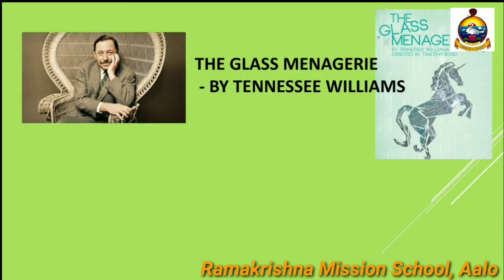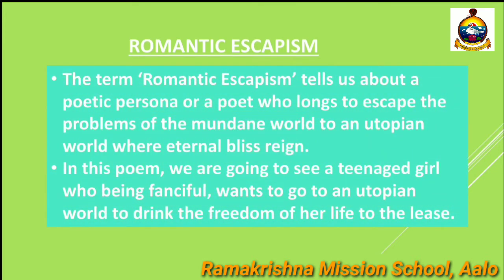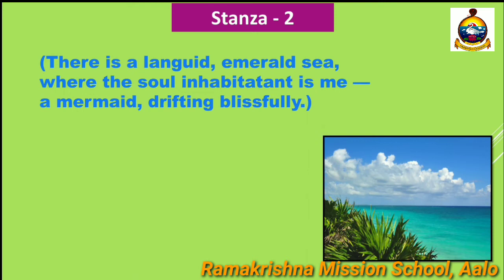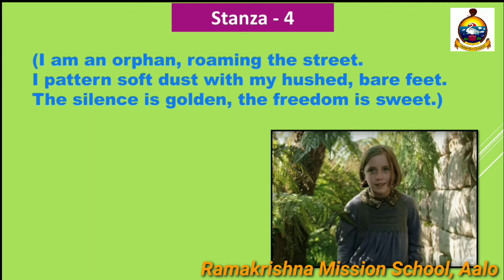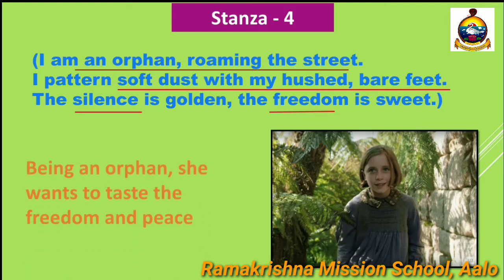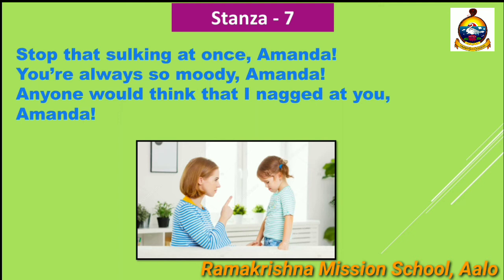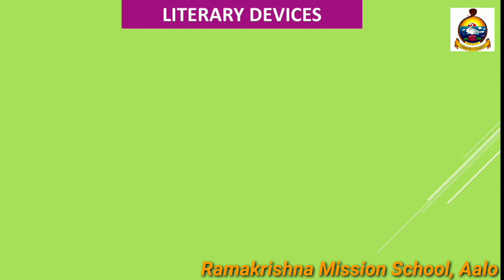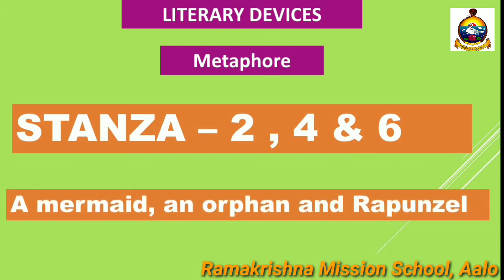Amanda! - by Robin Klein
Prepared by Debjit Ghosh